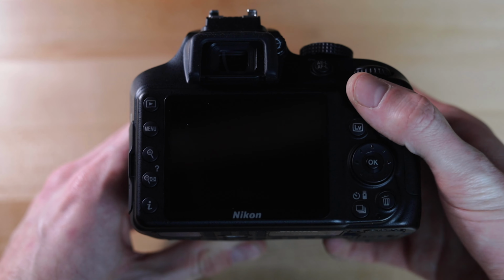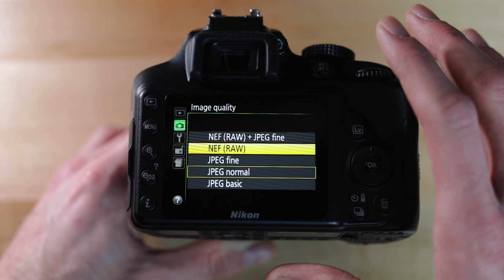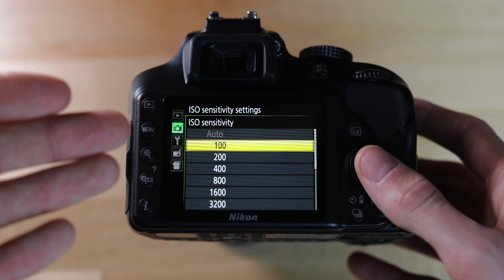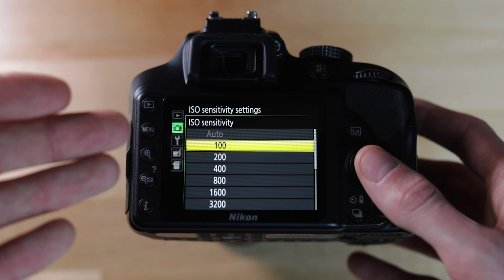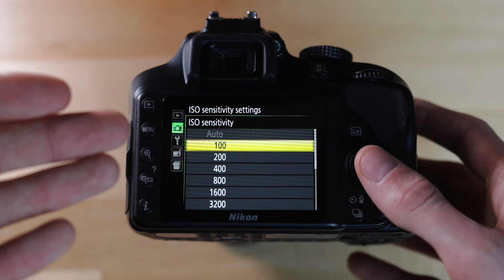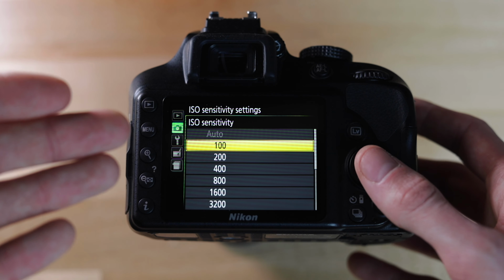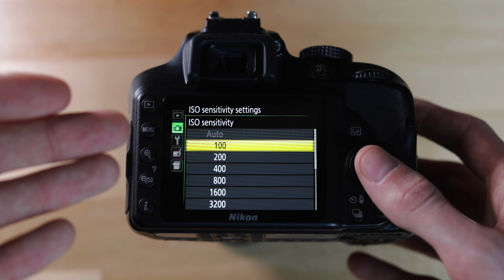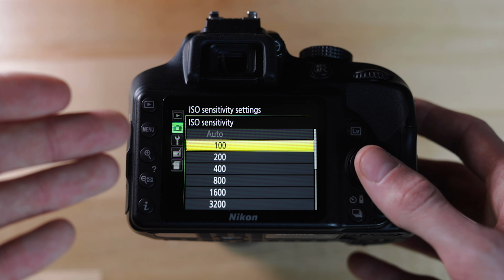Nikon D3400 Best Settings for Photography // Complete Nikon DSLR Setup Tutorial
In this video, I set up a Nikon D3400 camera with the best settings for photography. These settings are great for beginners to start with, but feel free to change them to best fit your workflow!

Grab my ESSENTIALS Lightroom Preset Pack!

Favorite Budget Camera
Favorite Budget Lens
Great Wireless Mic
Do-It-All Tripod

👉My Gear:

⭐Cameras
My YouTube Camera
Secondary YouTube Camera
My Photo Camera

⭐Lenses
My A Roll Lens
B Roll Lens
Portrait Lens

⭐Other Gear
Video Tripod
Travel Tripod
Mini Tripod
Main Studio Light
Accent Lights